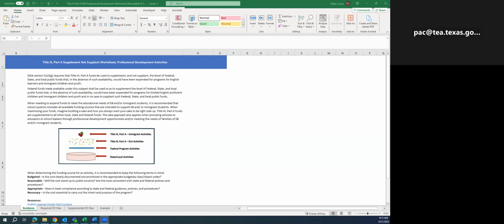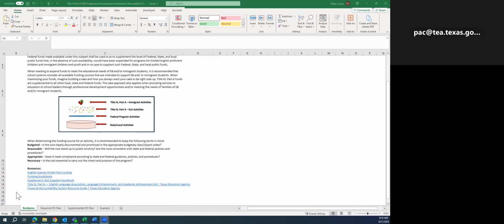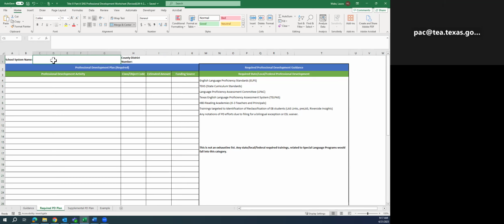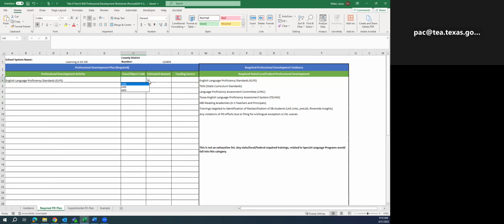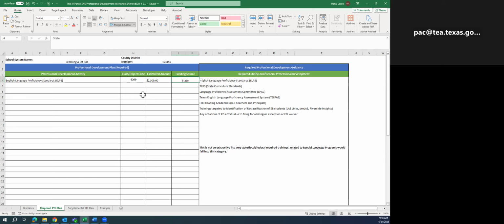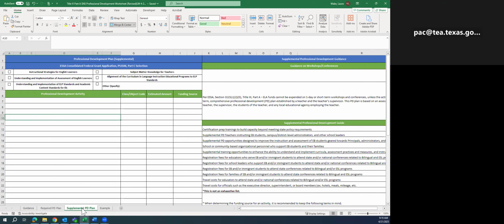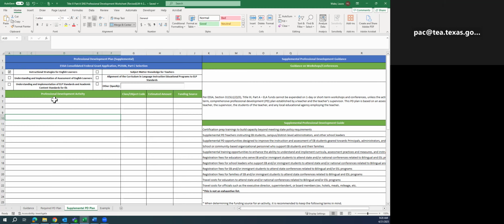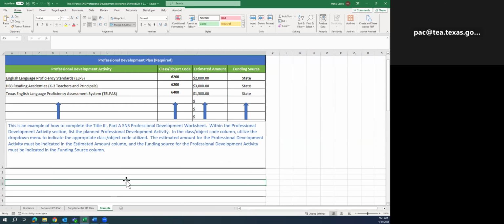Title III, Part A Supplement Not Supplant, Professional Development Worksheet Overview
This is an overview of how to complete the Title III, Part A Supplement Not Supplant Professional Development Worksheet.